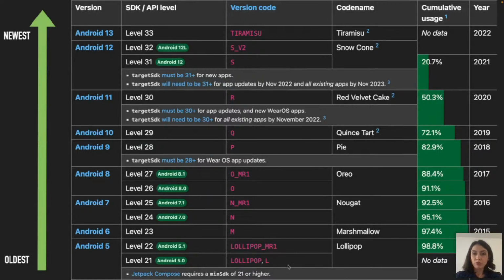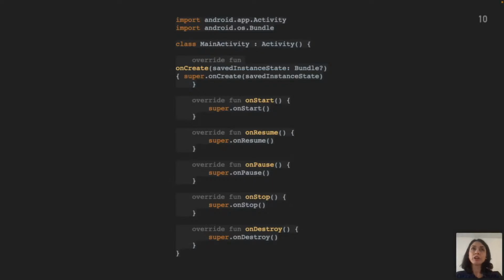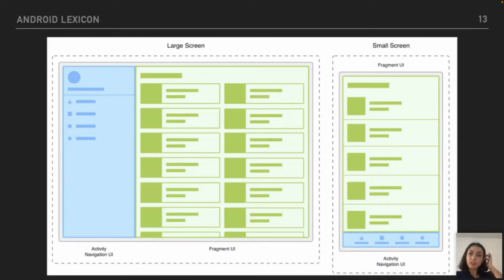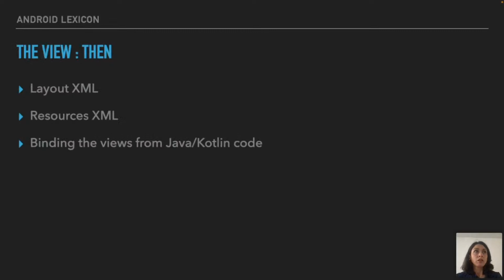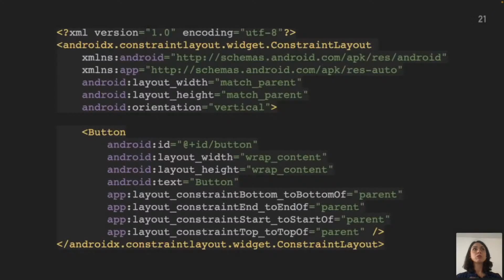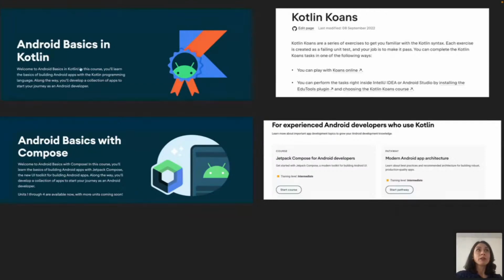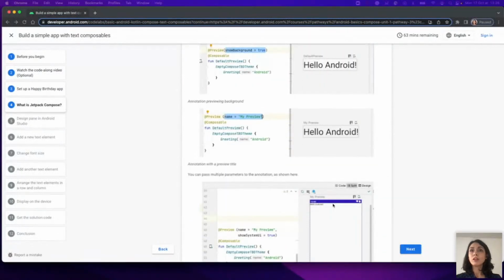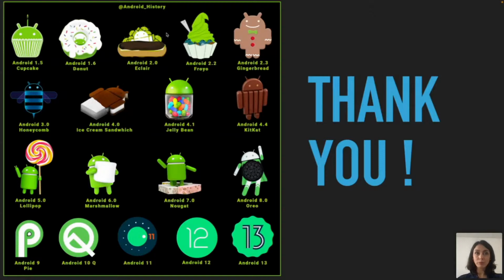'Starting Android in 2022' with Trainline 🚀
Learn how to enter the Android world in 2022, join communities and look for good resources.
There is also a small CodeLab to show how easy it is to start an Android Developer career 👀